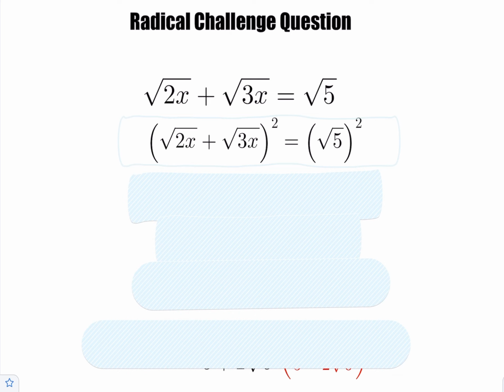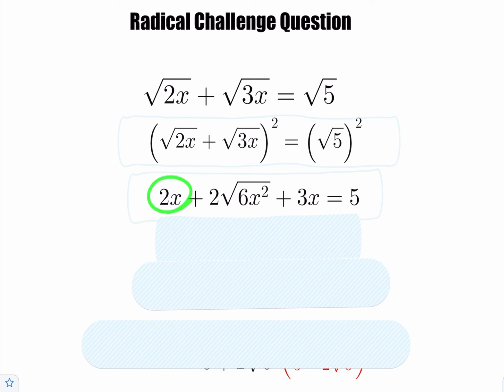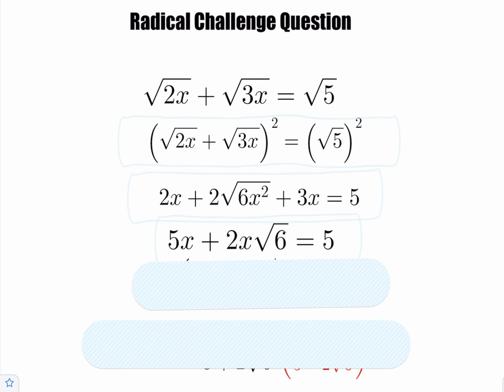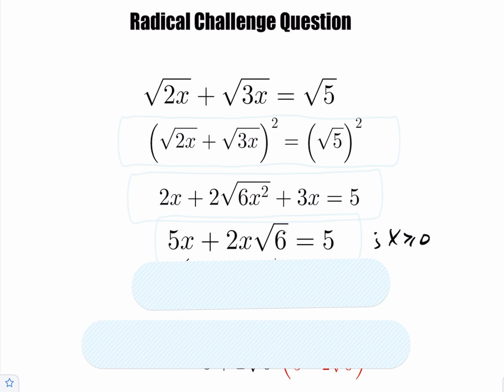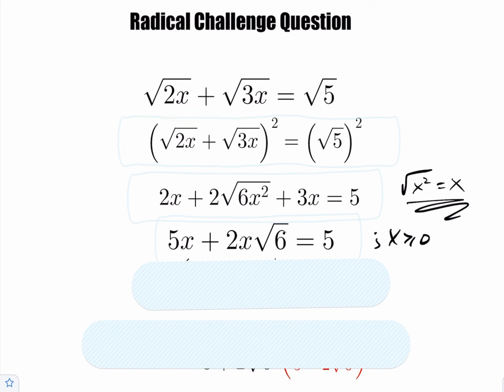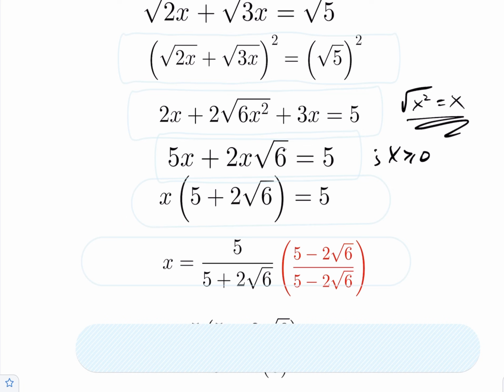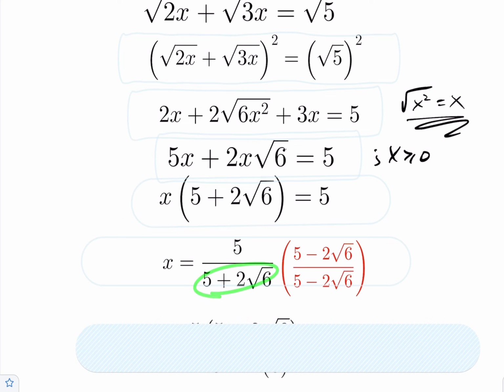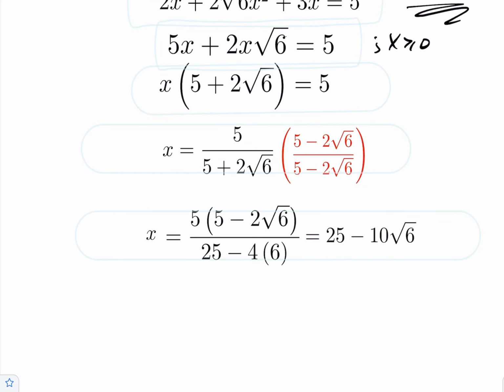Radical Equation Challenge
In this example we solve a radical equation.